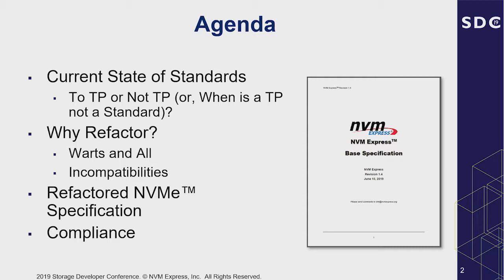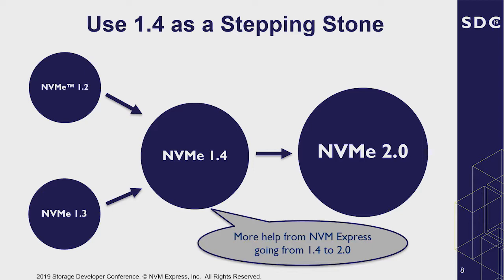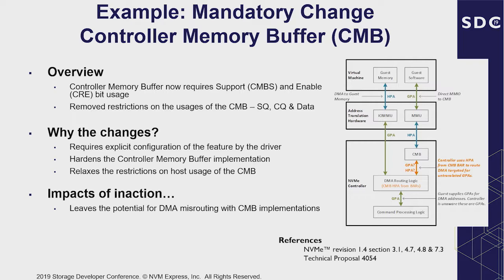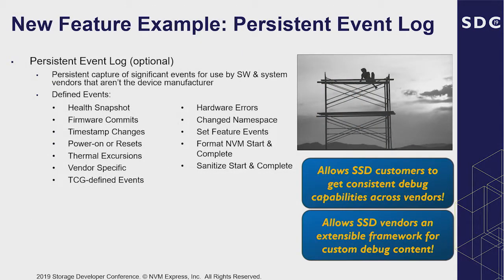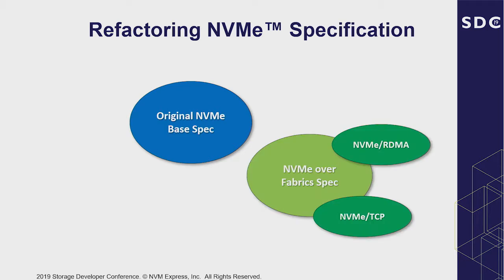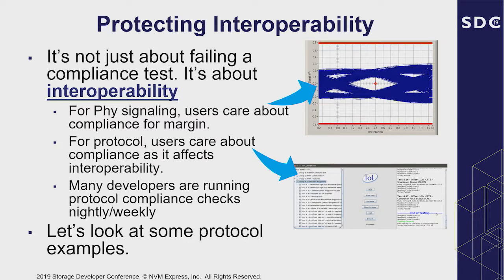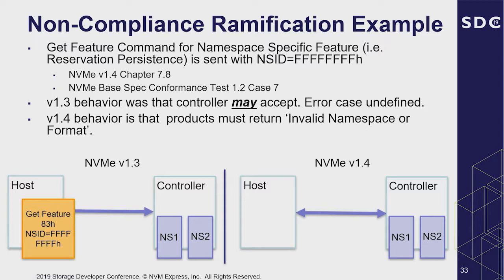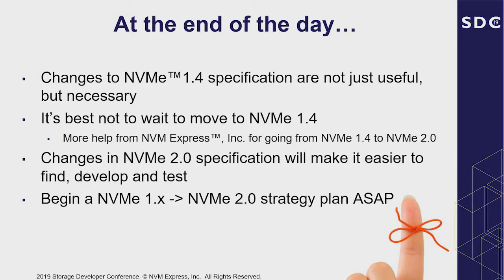NVM Express Specifications: Mastering Today’s Architecture and Preparing for Tomorrow’s (SDC 2019)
Since the first release of NVMe 1.0 in 2011, the NVMe family of specifications continue to expand to support current and future storage markets, increasing the amount of new features and functionality. With that natural, organic growth, however, comes additional complexity.

In order to refocus on simplicity and ease-of-development, the NVM Express group has undertaken a massive effort to refactor the specification.  The upcoming refactored specification - NVMe 2.0 - integrates the scalable and flexible NVMe over Fabrics architecture within the NVMe base specification, meeting the needs of platform designers, device vendors and developers.
But how can developers optimally design their products using the new NVMe 2.0 specification?

This session will provide attendees with the following insights:

• An overview of the existing specification structure, its logic and limitations
• Highlights on how developers use the current specification before refactoring
• Information showing how the refactored specification enables companies to architect their products with better awareness of future areas of innovation
• Details on how new features and functionalities will be included in the refactored specification
• Descriptions of how developers can leverage the refactored NVMe 2.0 specification to simply and efficiently bring new products to market
• Examination of the current projects and how to contribute

Presented by J Metz, R&D Engineer,NVM Express, Inc. and Cisco Systems and Nick Adams, Storage Architect, Intel